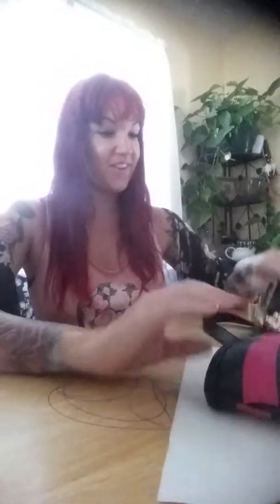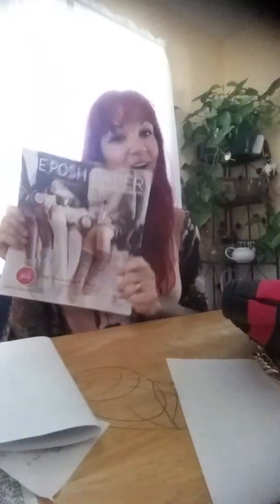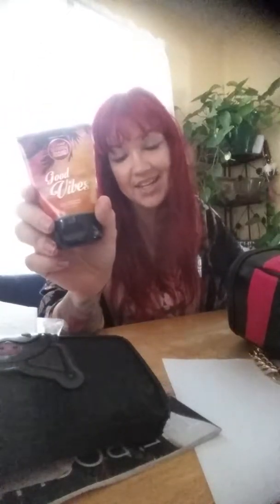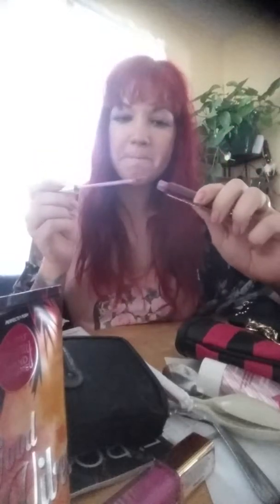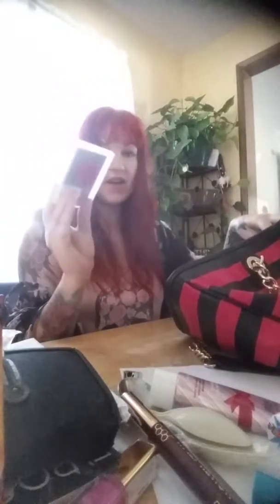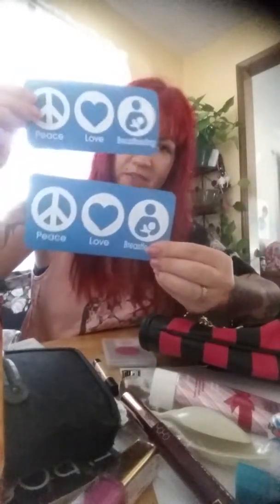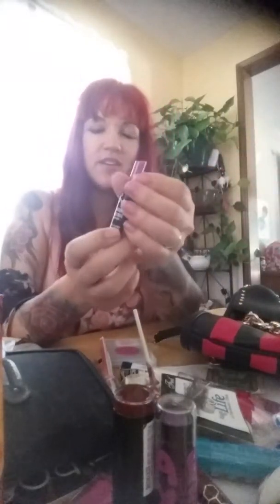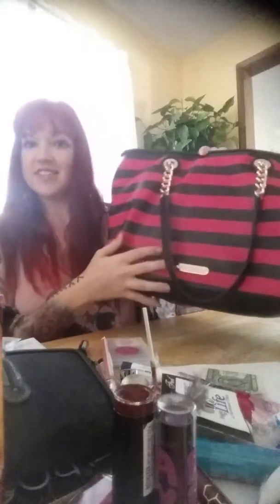Girl what da hells in yo purse?